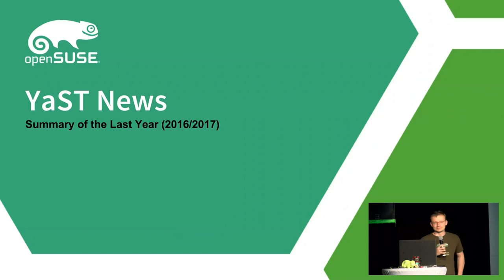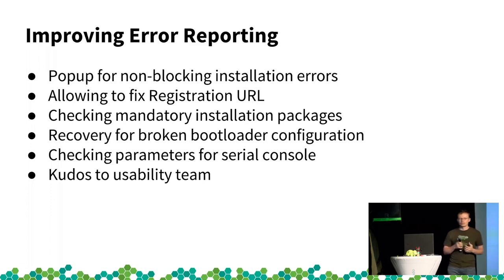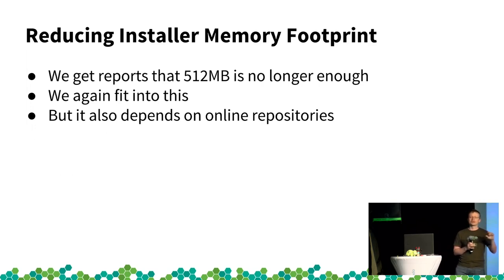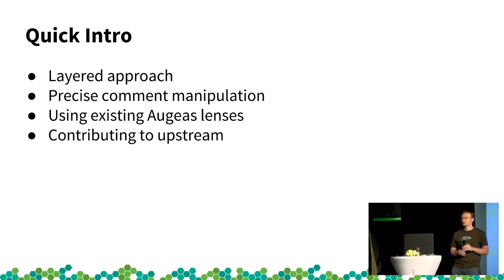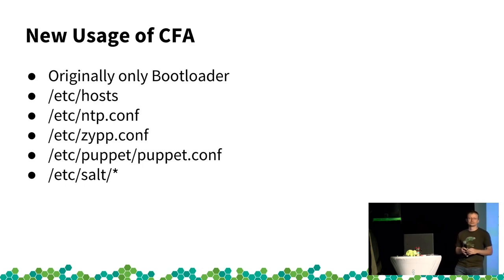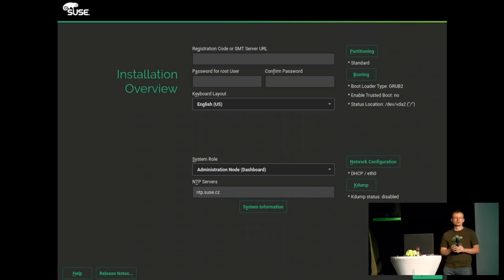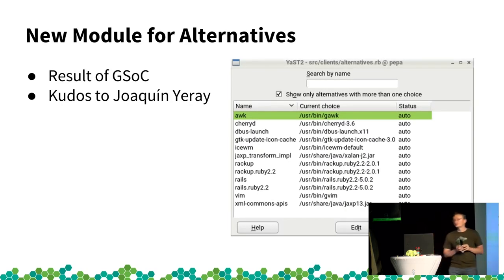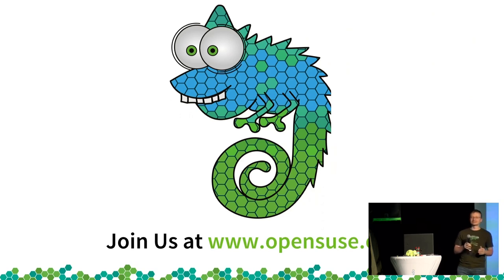openSUSE Conference 2017 YaST News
Summary of the last year

A tour on what's new in the YaST world, all the way from the high level
view down to some interesting technical details. The talk includes an
introduction to quite some new cool stuff and a review on what is being
dropped or improved. There will also be an open discussion on how
several features implemented in YaST to support SLE can open new
possibilities for openSUSE.

Josef Reidinger